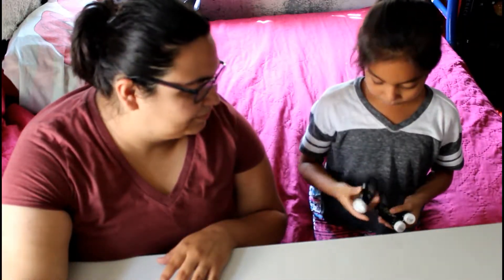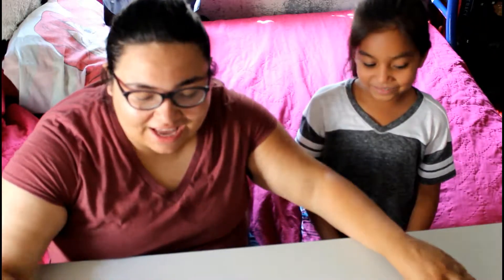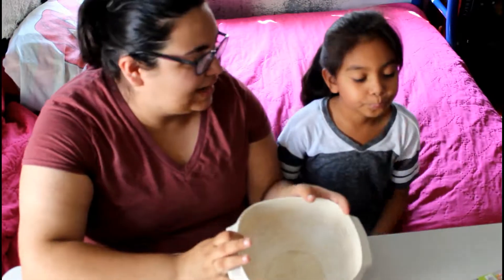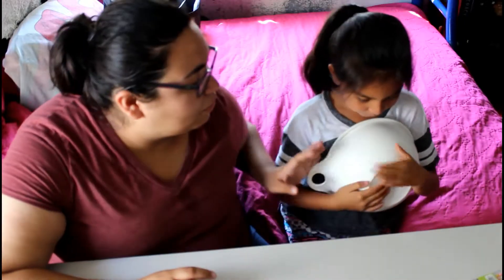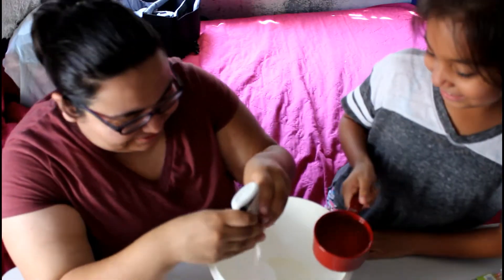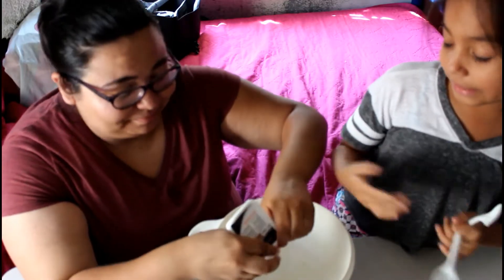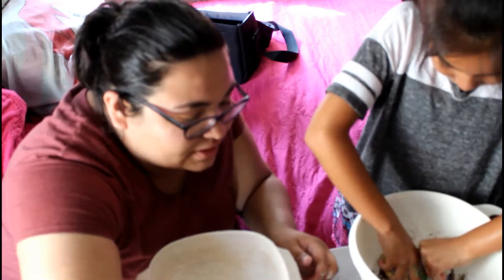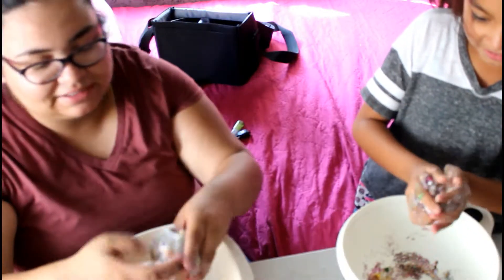Making Slime With Ariana